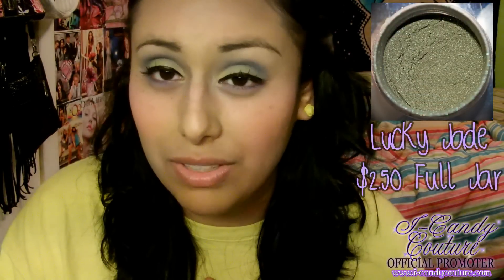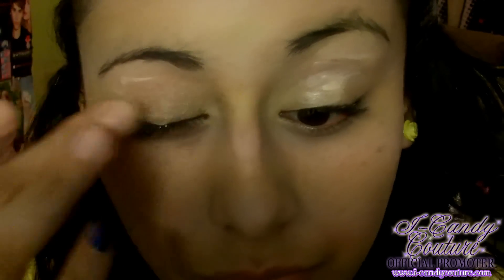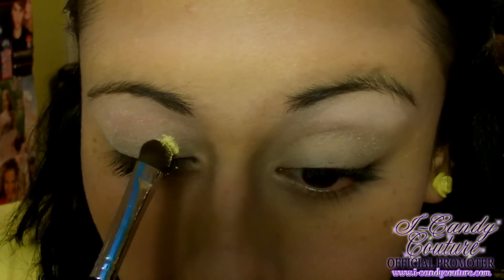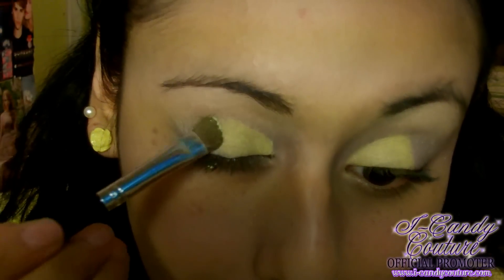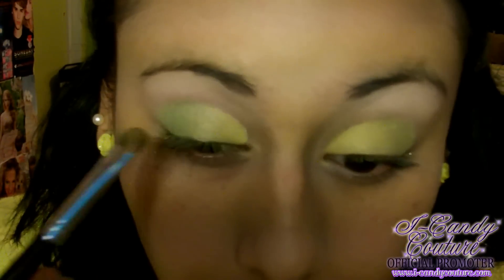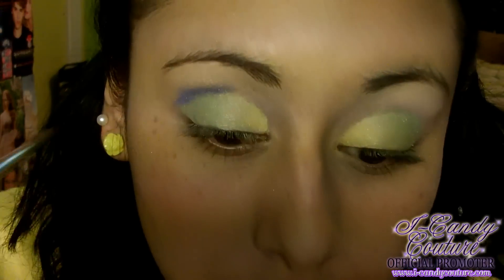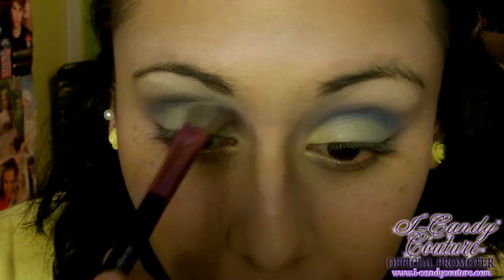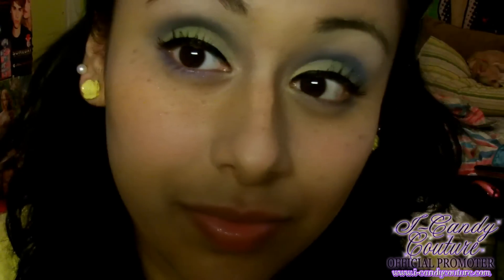Sunshine On A Cloudy Day